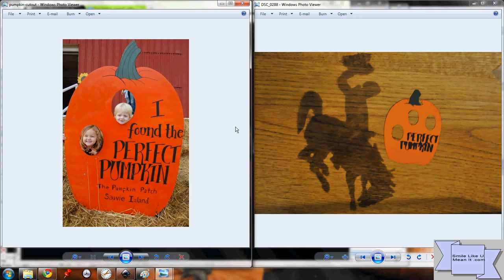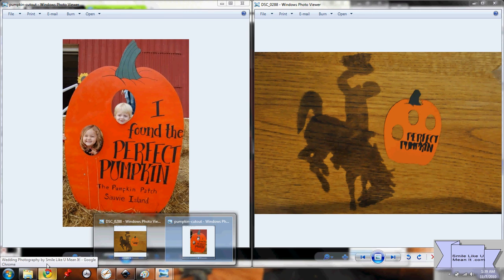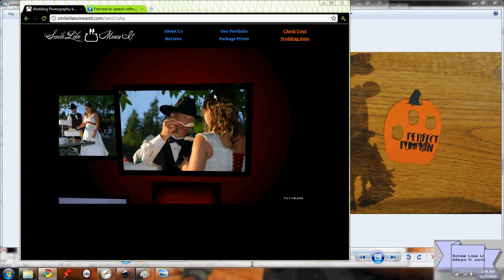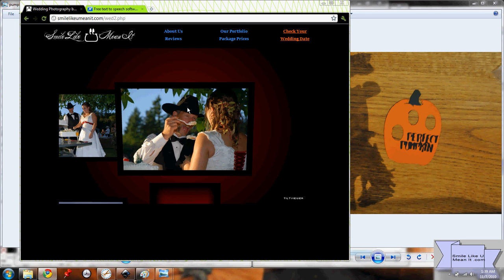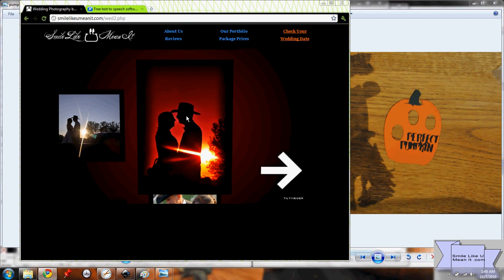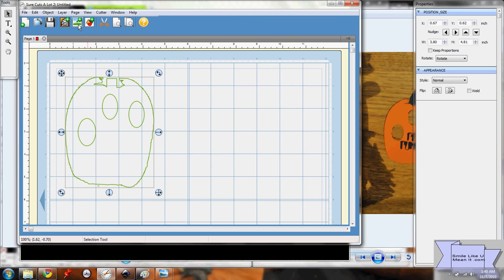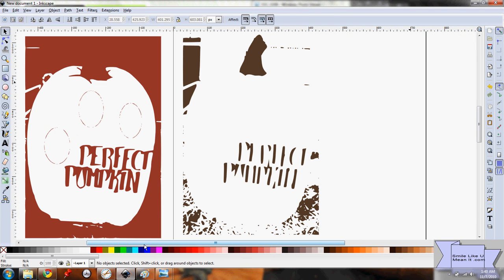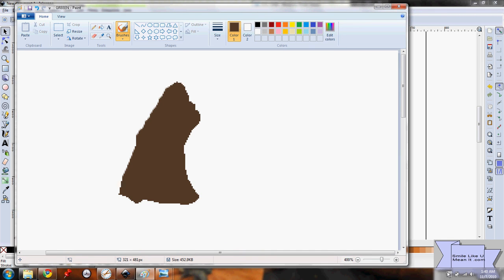Part 1 - How to cut a Photograph in SCAL - Smile Like U Mean It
Introduction to this tutorial which uses inkscape to take an object from a photograph and change it to images that can be cut on a Cricut Expression with Sure Cuts A Lot.  Tutorial is a discussion of what images are appropriate for this process.  Clip art works best but some simple photographs can also be used.